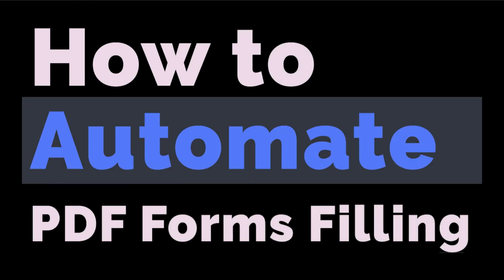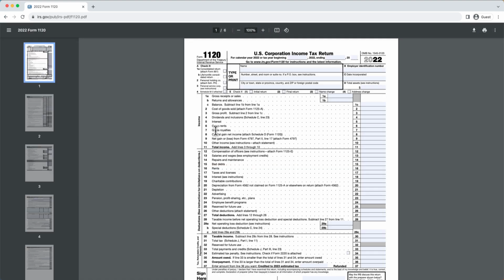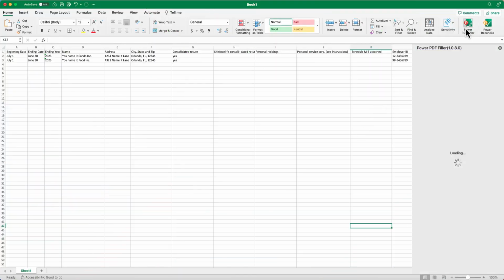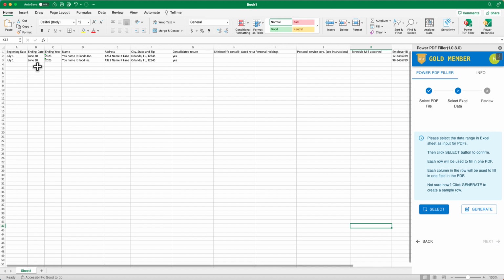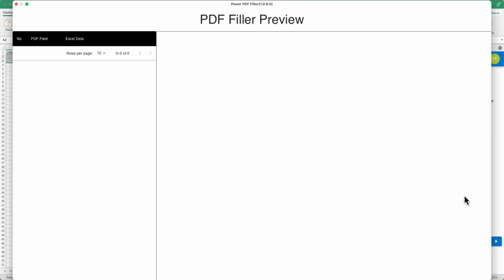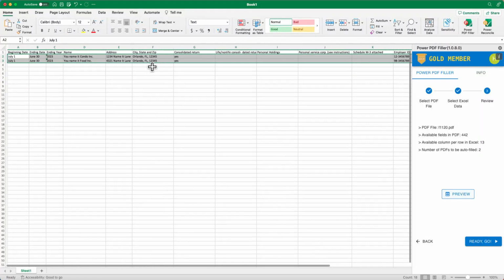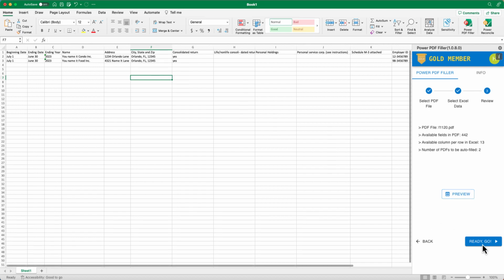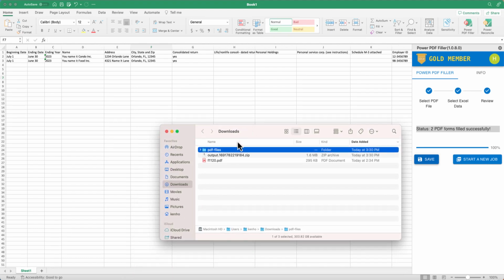2025: Streamline Your Tax Form Workflow by using this Excel add-in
00:00 A case study of PDF Tax Form 1120
00:31 Open Power PDF Filler and select the PDF Form 1120(f1120.pdf)
00:48 Choose data for the PDF Form in Excel
01:35 Start populate PDF Forms automatically

Stop manually filling PDF forms, use this automated approach to populate hundreds of PDF forms for you with Excel Data.